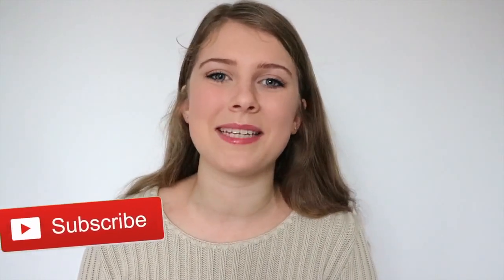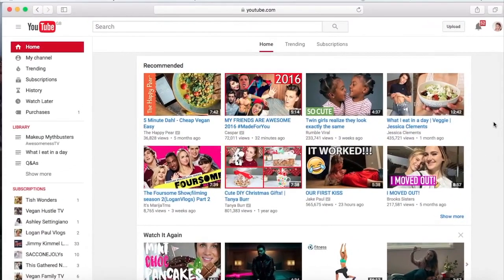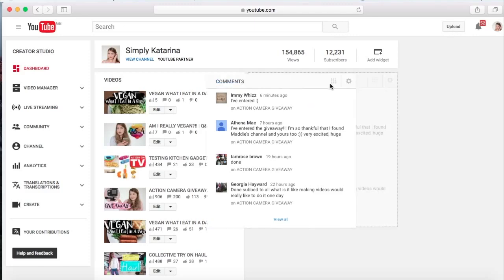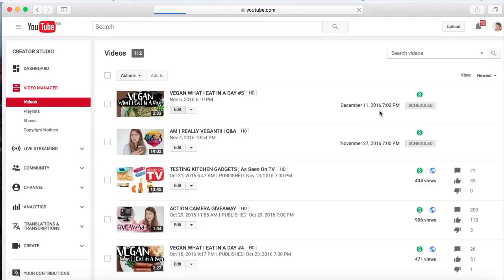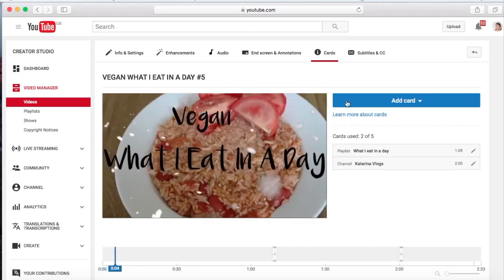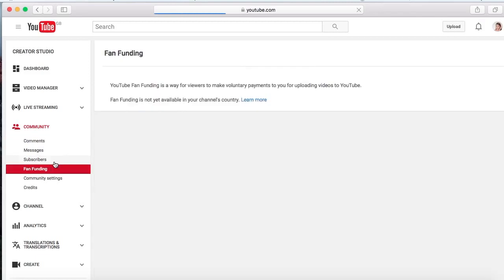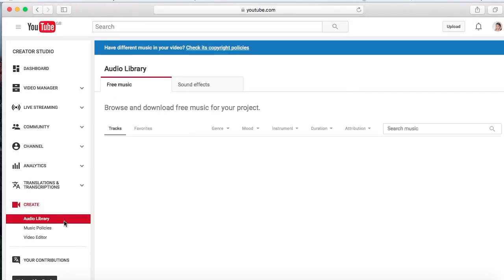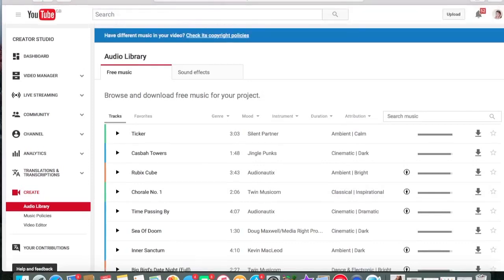HOW TO CREATE A YOUTUBE CHANNEL | how to start a YouTube channel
simplykatarinax

--Pintrest--
simplykatarinax

simplykatarinax

simplykatarinax

FAQ:
-How old are you?! 15
-What do you film on?! Canon EOS m10
-What software do you use to edit? iMovie
-Which country do you live in?! England
-Who is your YouTube partner?! StyleHaul

I hope you enjoyed the video!! Please susbcribe for more videos from me and to get notified when I upload.

Katarina xox